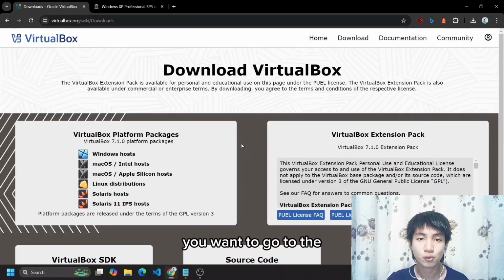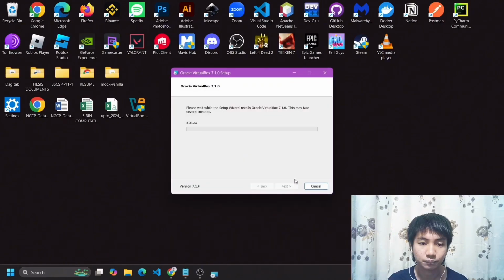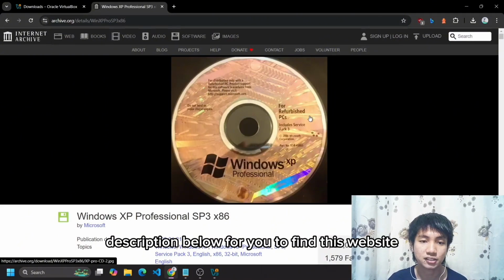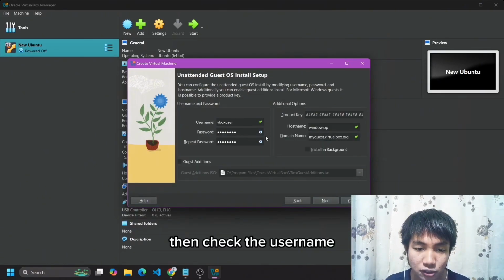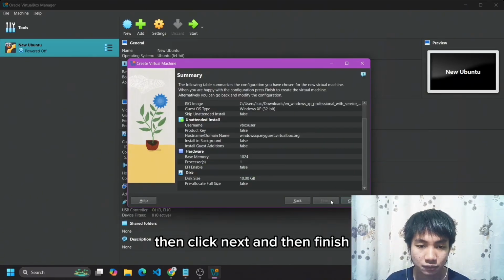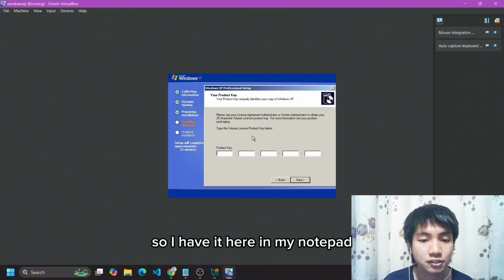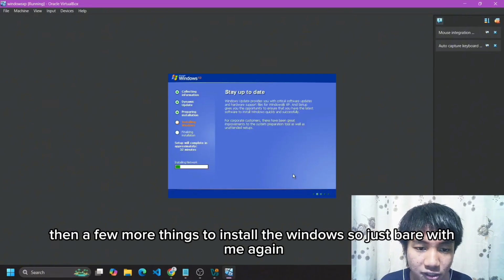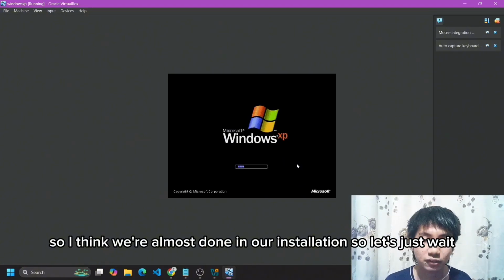How to install WindowsXP in VirtualBox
This tutorial will teach you how to easily install a Windows XP in VirtualBox

Product key(From archive.rog):
 MRX3F-47B9T-2487J-KWKMF-RPWBY